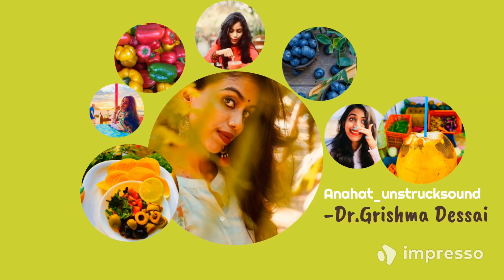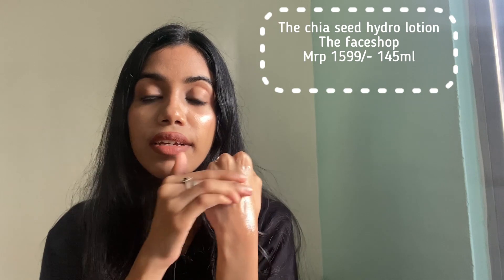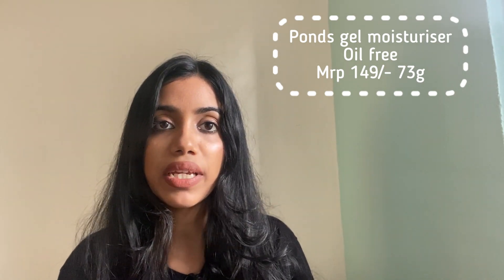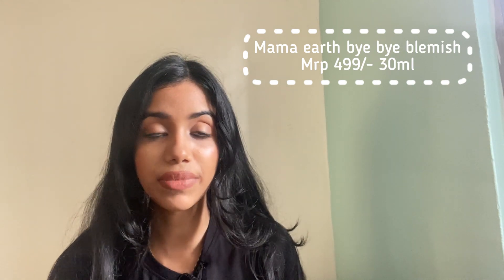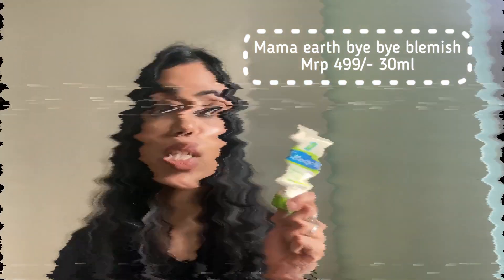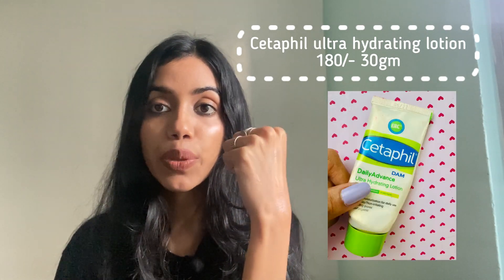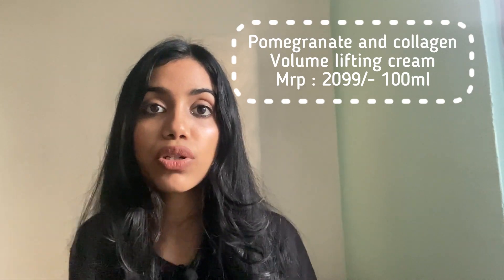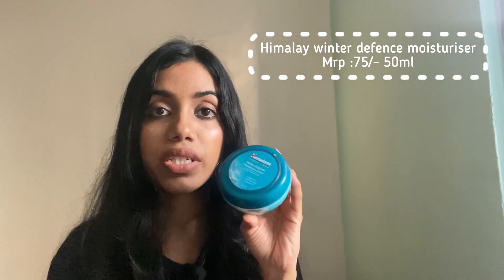My Favourite moisturisers |2020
Winters are here!
If you live in an area where the climate is insanely cold, then you know it often takes a toll on your skin. It gives your skin extremely dry and dull. During this time, the first thing that comes to our mind is a "good" moisturiser that can do away with this dryness in our skin.
Also it is very important to understand that moisturisers should be used throughout the years and winters are great reason to start with if you haven’t.
But, its often difficult being said than done. So today, I will be showing you my favourite moisturisers that will put an end to the dryness on your skin.

Also make sure to leave your comments or queries below, I would love to answer.

your doctor before trying any remedy ,products and diets suggested in my video/pictures .The recommendations given on this channel

Musician: ASHUTOSH

Musician: ASHUTOSH

1. The Face Shop Chia Seed moisturiser

2.  Ponds superlight Gel Oil moisturiser

3. Mama Earth bye bye Blemishes moisturiser

4. Cetaphil Ultra hydrating lotion

5. The Face Shop Pomegranate and collagen Volume lifting cream

6. Himalaya Herbals winter defense moisturiser